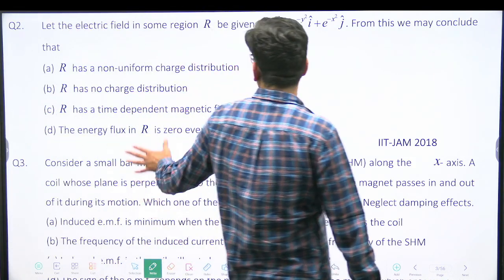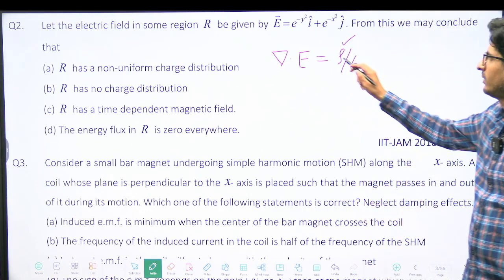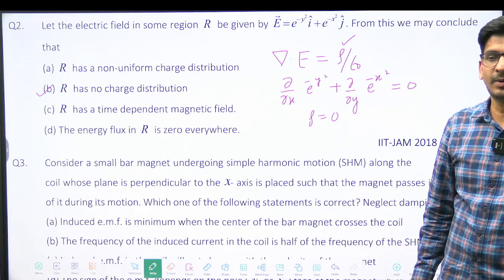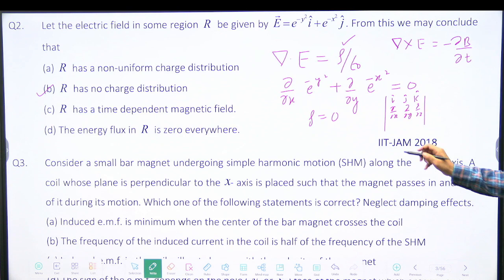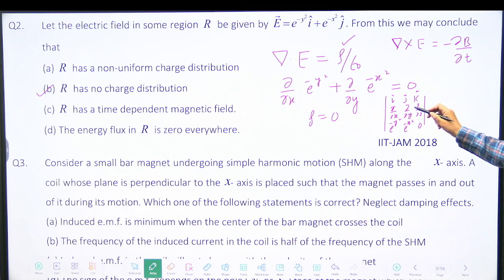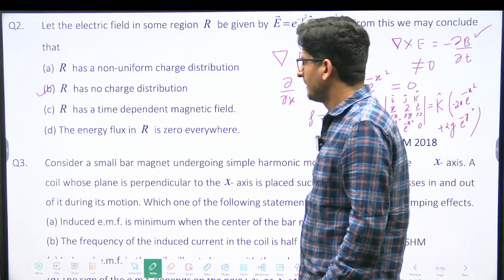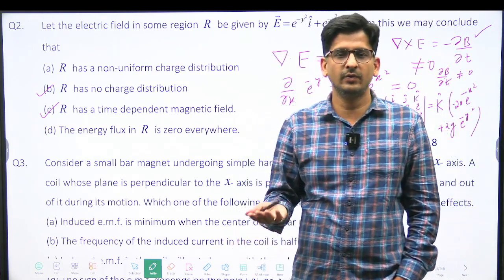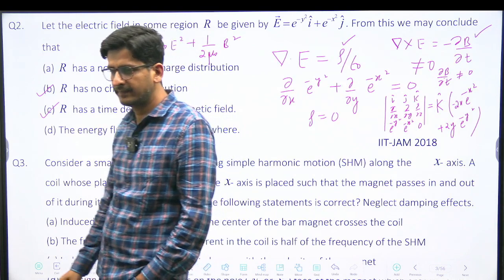PYQ | IIT JAM Physics 2018 | Electromagnetic Theory |Maxwell's Equations| Dr Alok